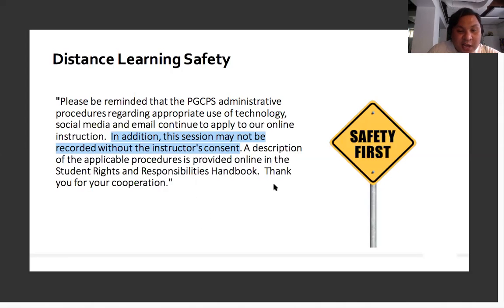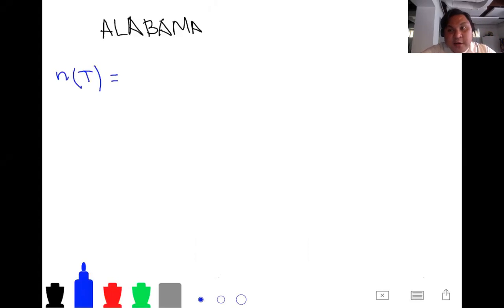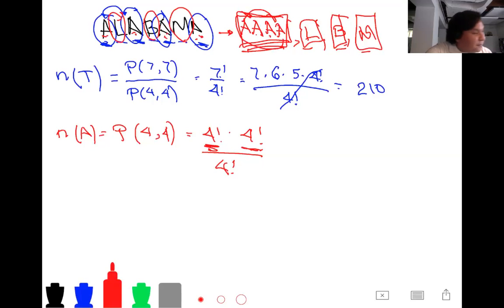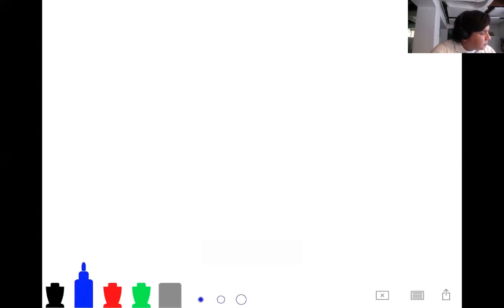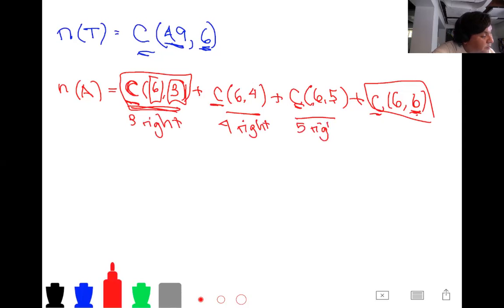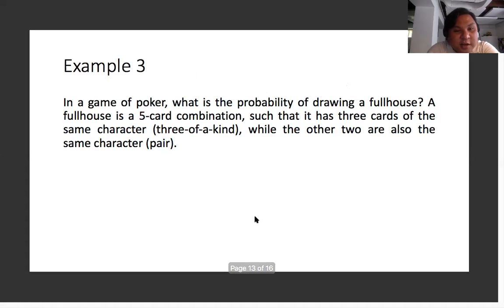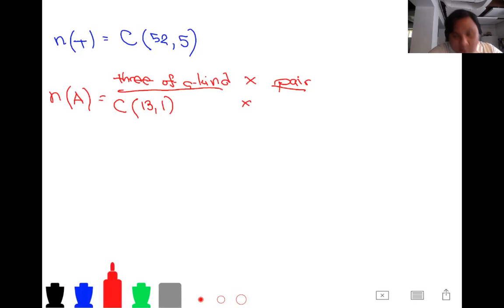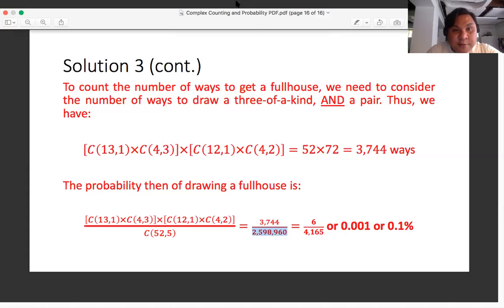Probability and Complex Counting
This video is (originally) intended for my Statistics and Probability class for our Online Learning Sessions during the CoVid 19 crisis.